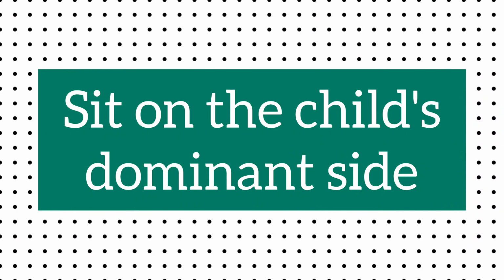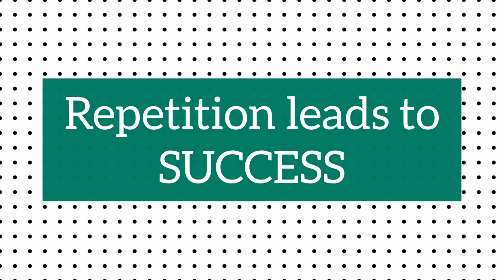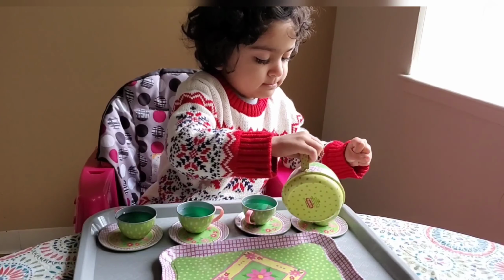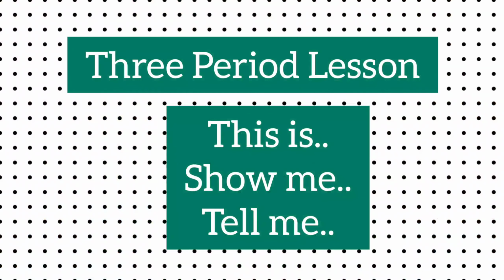How to present an activity to a child | How to present a Montessori Lesson | Montessori Presentation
In this week's video, I am sharing how to present an activity to a child the Montessori way. I am also sharing some tips to keep in mind while presenting an activity to your child. These are vital and should be followed in order for your child to help foster a very healthy learning environment.

Also, one thing I forgot to mention in the video is that activities should be presented in a way that defines their workplace or work area. For example, presenting the activity on a tray or on a rug is very helpful to the child. It helps the child to learn that it's his work area and that the activity should  be contained within that area. :)

—FTC  D I S C L A I M E R—